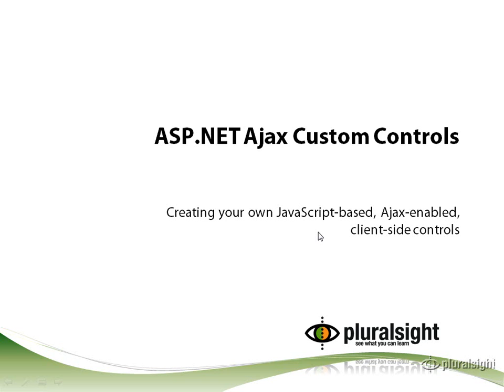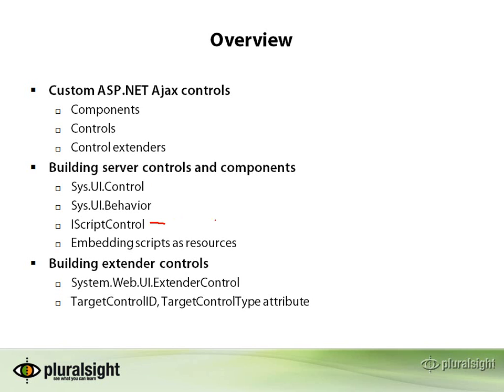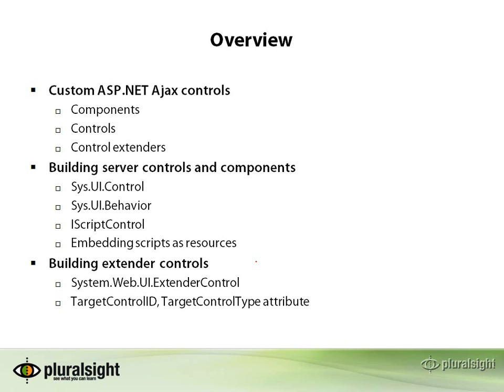74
09.ASP.NET Ajax Custom Controls